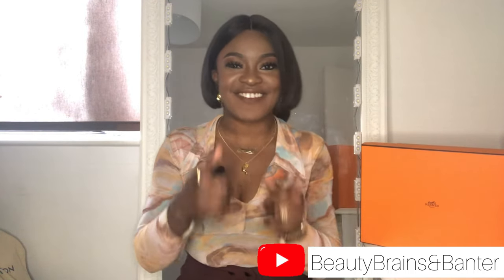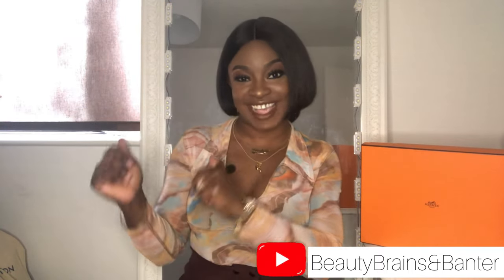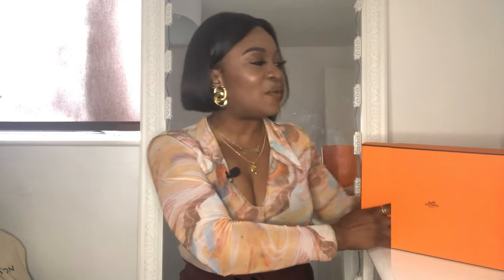HELLO HERMES ORAN SANDALS Unboxing|Review| Sizing + Dupes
HERMES ORAN SANDALS Unboxing|Review| Sizing + Dupes

Hello 👋🏽 my people, my people! If it’s your first time here, then Salutations! My name is Priscilla and I make videos on beauty, fashion and lifestyle.

Musician: LiQWYD